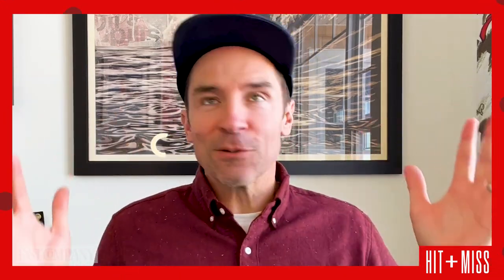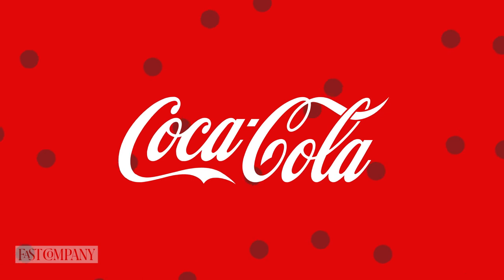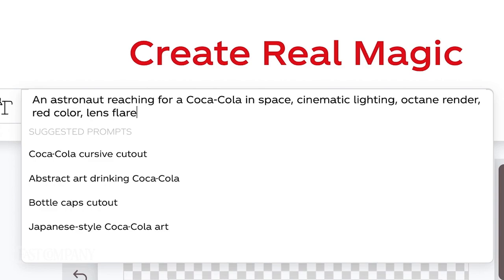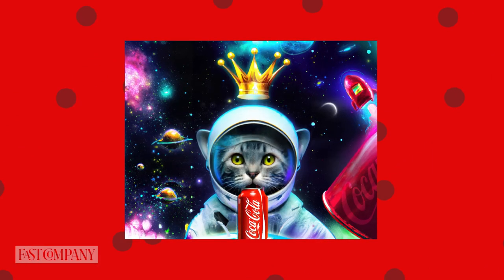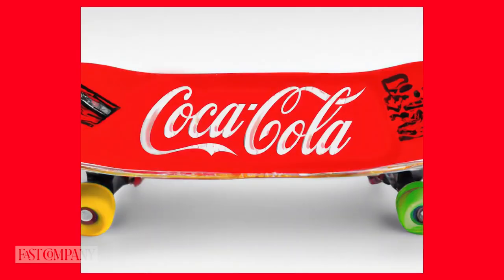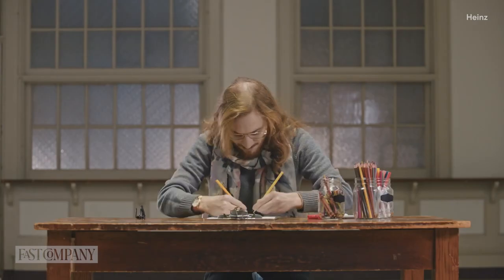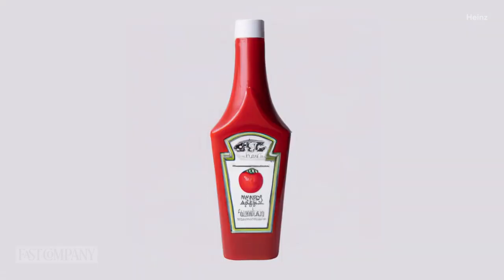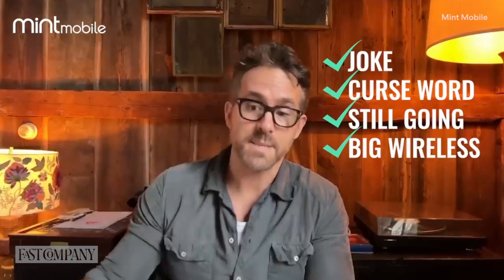When AI and Coke Collide | Fast Company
Forget all that future dystopia stuff: now you can use AI to make your very own Coke ads. This is Fast Company’s Brand Hit or Miss of the Week.